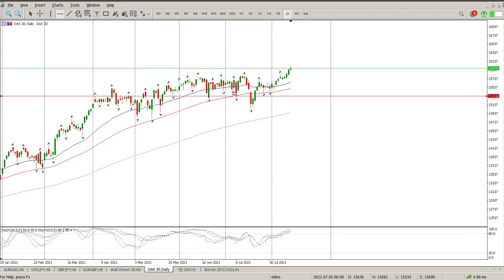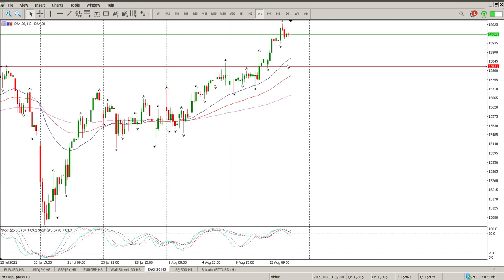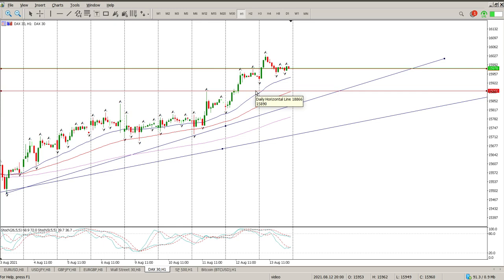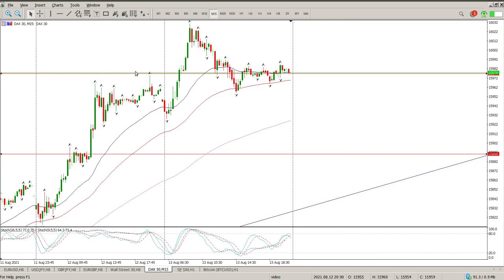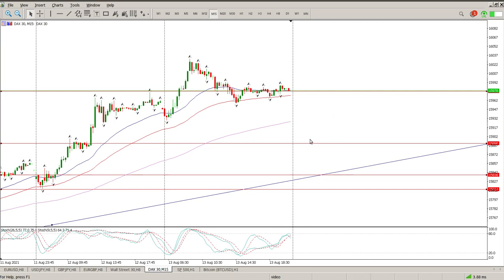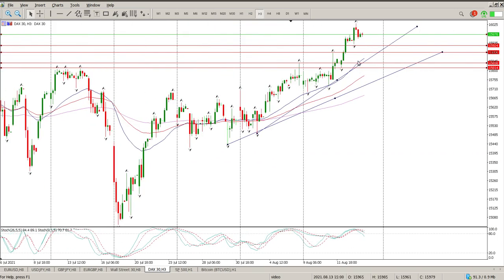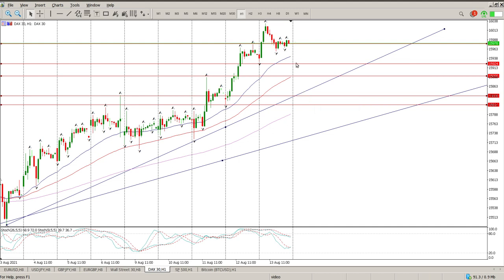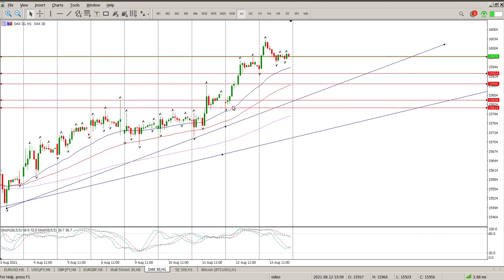Dax 30 Today 16 August 2021 Technical Analysis. Daily market analysis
Daily Technical Analysis of Dax 30 Today 16 August 2021